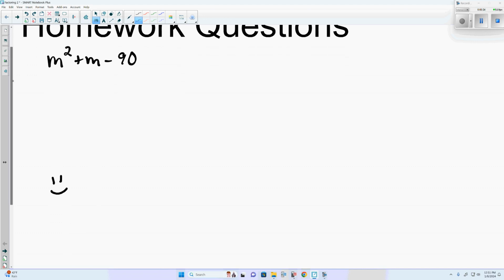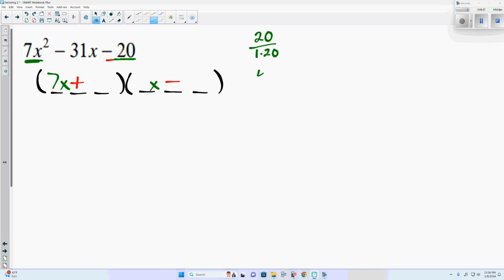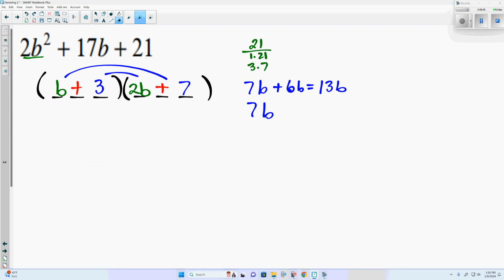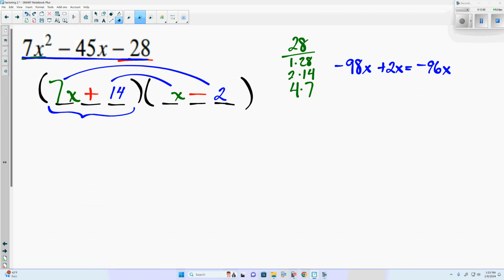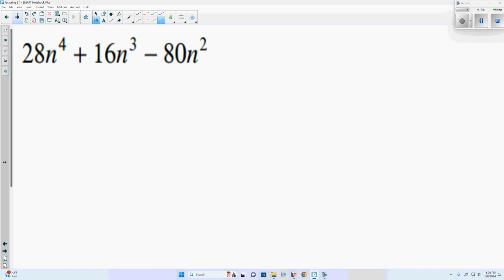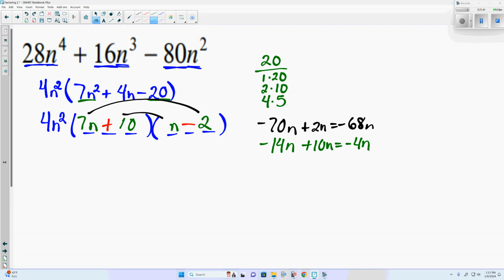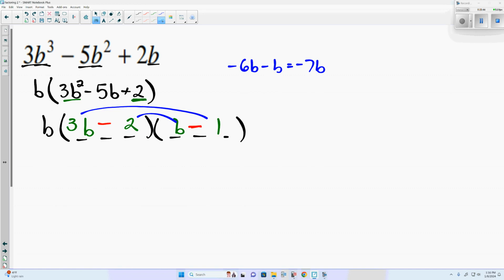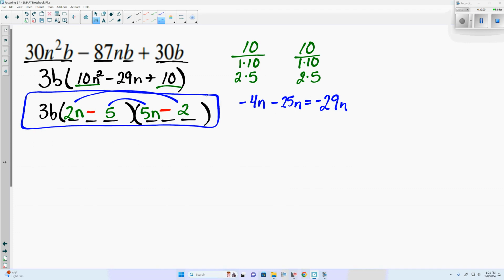Algebra 2 Factoring (2)